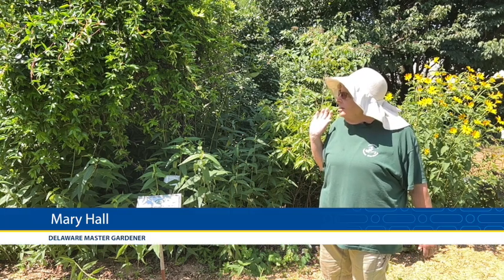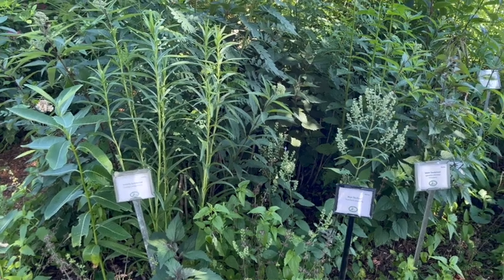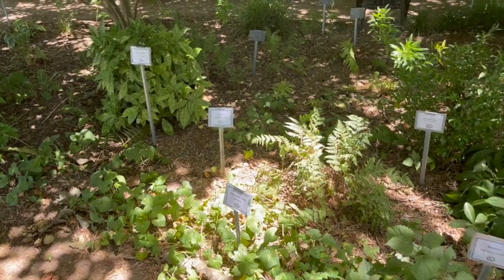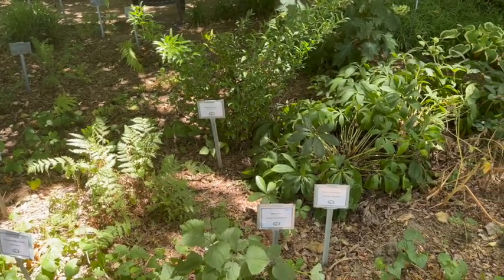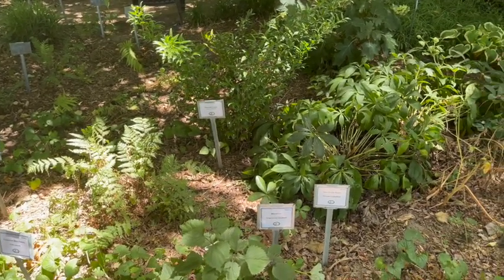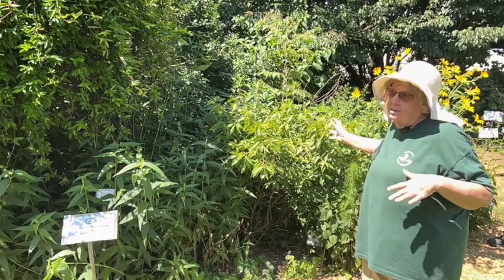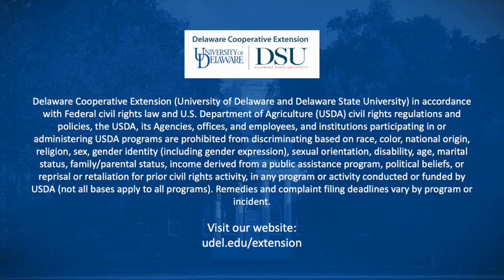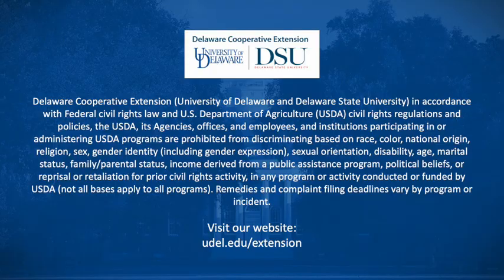Native Plant Garden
Whether in sun or in shade, planting native plants is a win win. Because they evolved naturally in our region, native plants have less demands and problems and they attract native insects, and therefore, native and migrating birds. Delaware Master Gardener Mary Hall shows you just a few of the many native plants, shrubs and trees that you could incorporate into your home landscape!